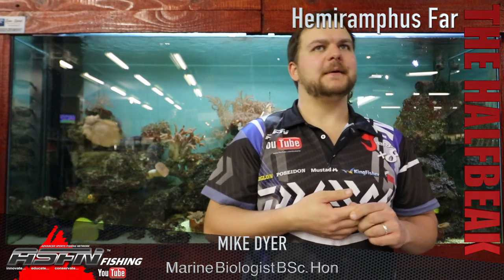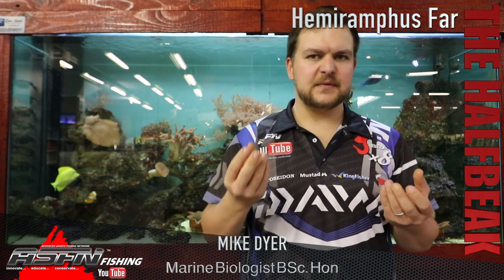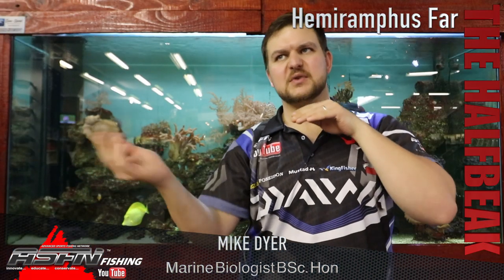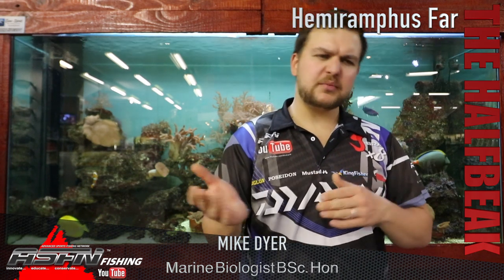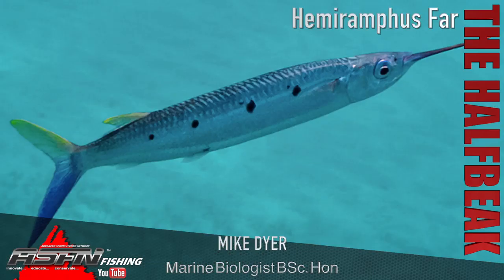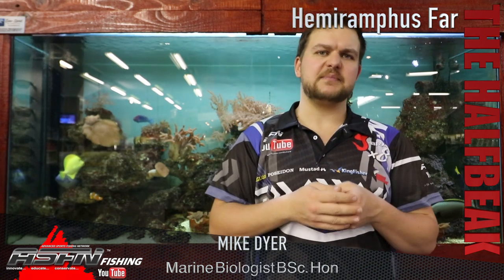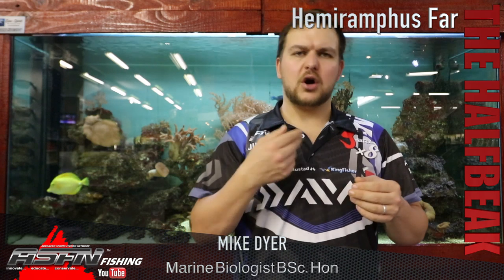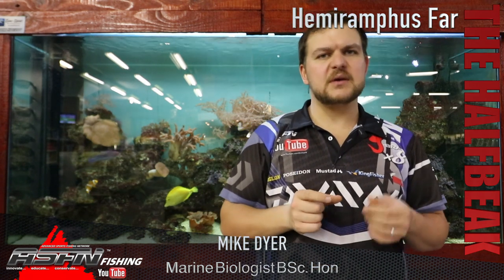The Halfbeak | ASFN Fishing Species